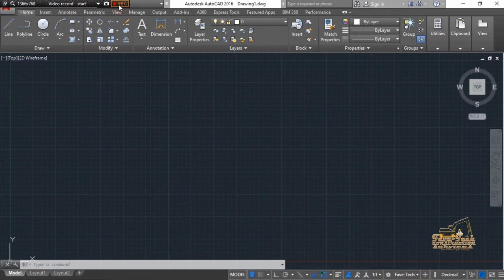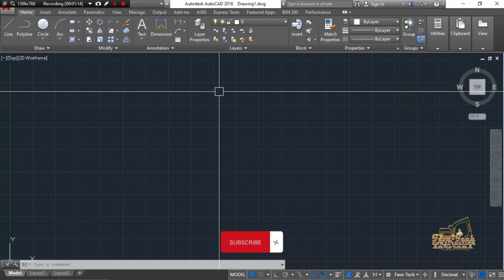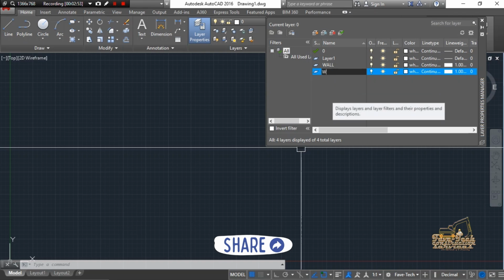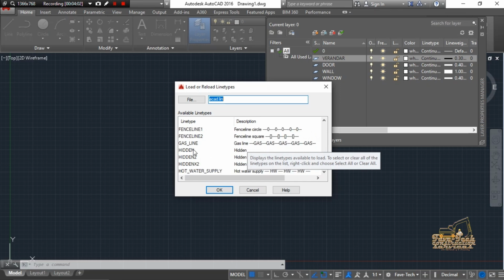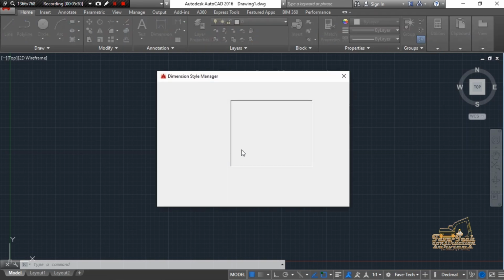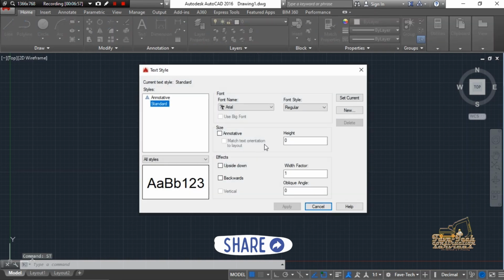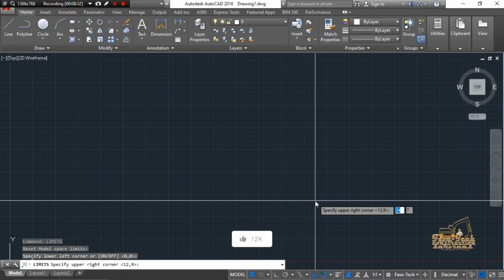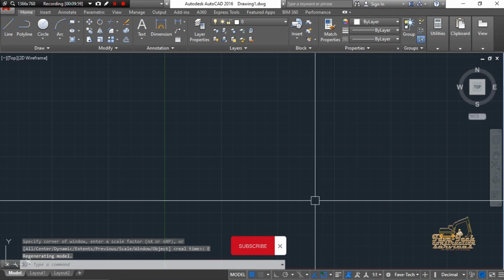MASTERING AUTOCAD: ESSENTIAL SETUP STEPS FOR BEGINNERS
Welcome to our comprehensive guide on Mastering AutoCAD: Essential Setup Steps for Beginners!

Whether you're a newbie to AutoCAD or just looking to refresh your skills, this tutorial will walk you through the crucial steps to set up your AutoCAD environment efficiently.

By the end of this tutorial, you'll have a solid foundation to start creating your own designs with confidence.